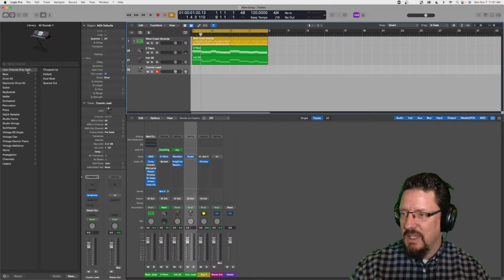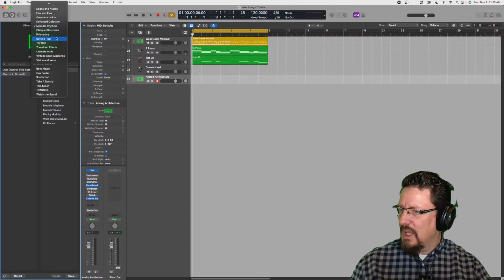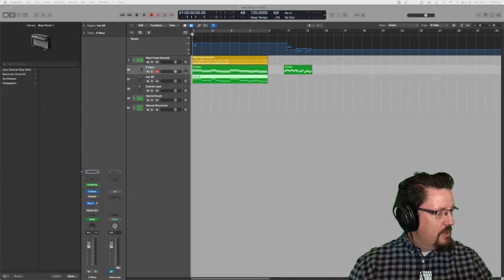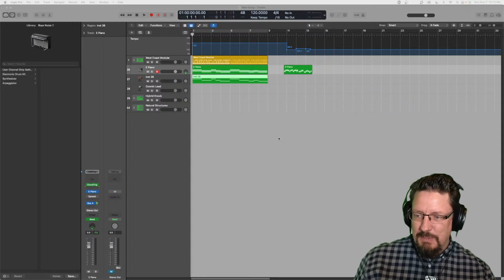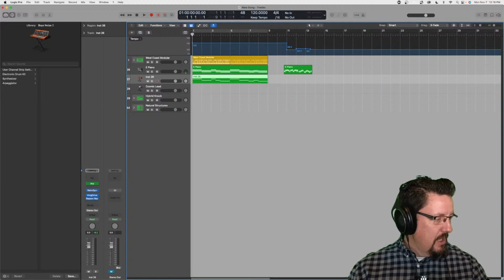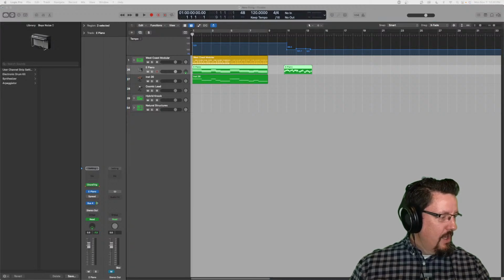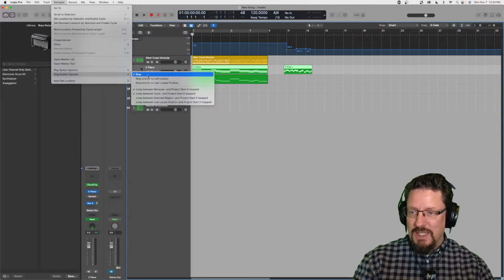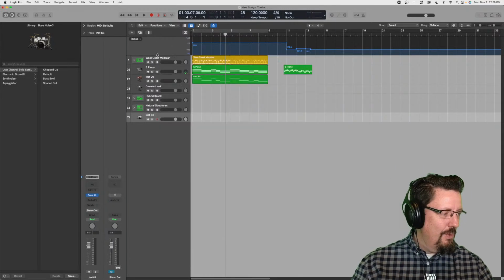New vs. Old | Logic Pro 10.7.5 (Ventura) + Q&A